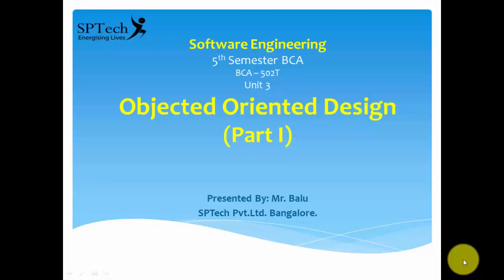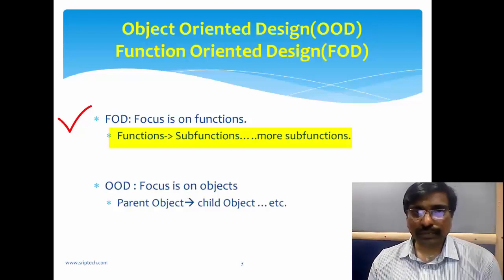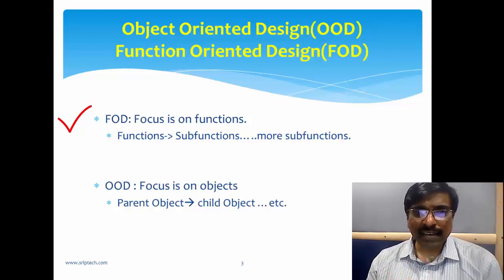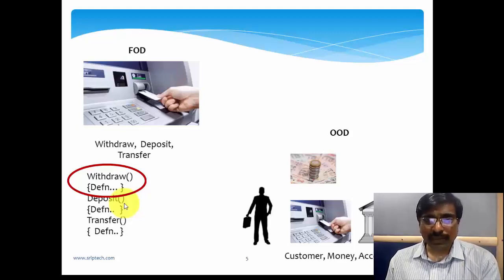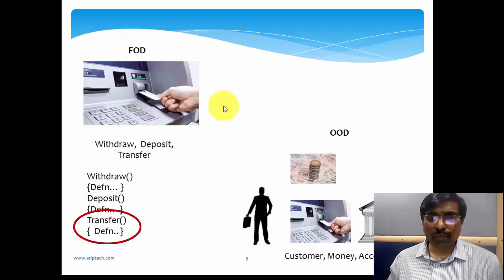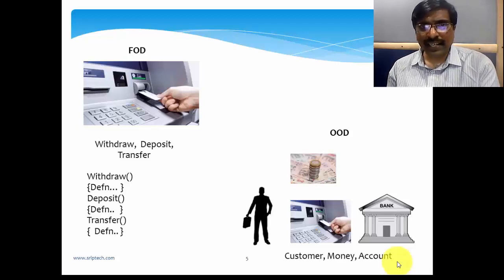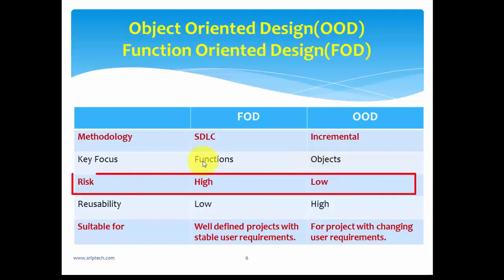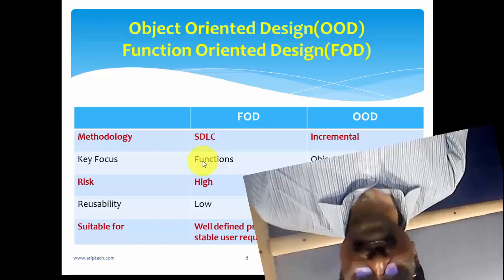Software Engineering - Function oriented Design and Object Oriented Design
This is a prescribed course for 5Th  SEM BCA students.